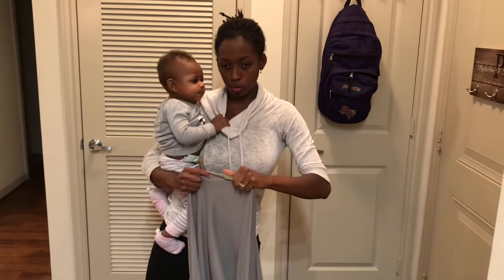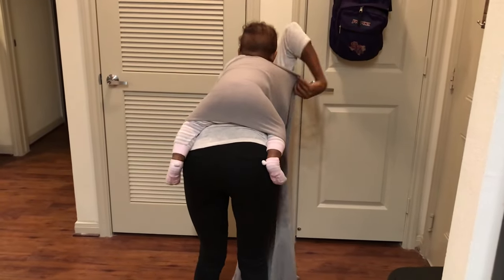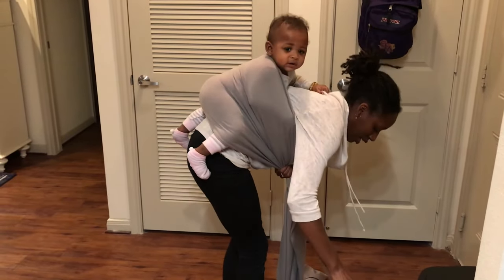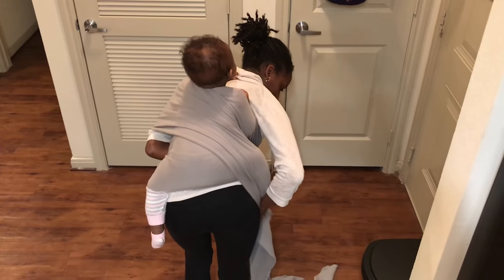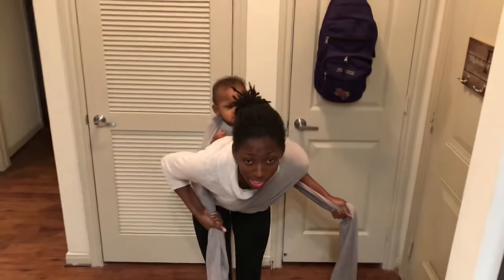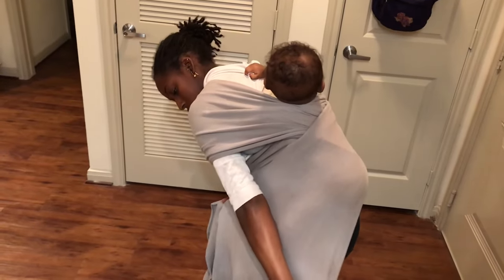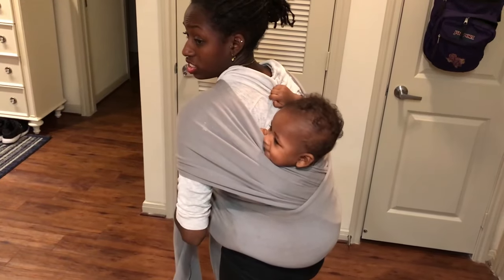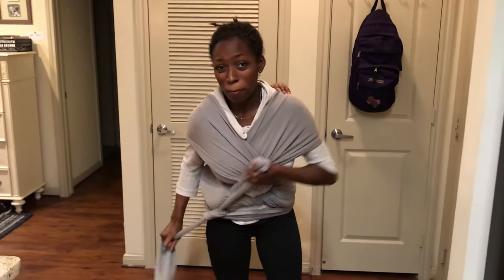WRAP-BABY WEARING ON THE BACK (SEE DETAILS)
UPDATE:
I have gotten several comments that stretchy wraps are NOT deemed safe for back carrying. Instead, use a non-stretchy fabric! I recommend that you do your research! This works for me but that is my decision.
Also... leave babies legs out and wrap around the babies booty.

THE MATERIAL AND INFORMATION CONTAINED IN THIS VIDEO IS FOR GENERAL INFORMATION PURPOSES ONLY. YOU SHOULD NOT RELY UPON THE MATERIAL OR INFORMATION IN THIS VIDEO AS A BASIS FOR MAKING ANY BUSINESS, LEGAL OR ANY OTHER DECISIONS. ANY RELIANCE YOU PLACE ON THE INFORMATION IN THIS VIDEO IS THEREFORE STRICTLY AT YOUR OWN RISK￼￼

Heyy Everyone!!!

Baby wearing has seriously changed my life and the way that I do things. As my babies got older I could no longer hold them comfortably on the front or side and get things done so when they got big enough I started wrapping them on my back. In this tutorial I show you the process of stabilizing baby on your back safely. I also constantly go in the mirror to check on them ha ha.

I am using the Boba wrap in this video. It is super soft and stretchy fabric. (You are suppose to use a non-stretchy fabric). Make sure you pull it tight so that baby is more stabilized. Not so tight that it’s uncomfortable, but to where it’s secure

Angel

Where to purchase a wrap:
- Target
- Amazon
- LetGo app
- VarageSale app
- OfferUp app
I purchased my wrap 2nd hand from one of these apps. I also have used a towel before and it worked great! Chunky, but it worked!